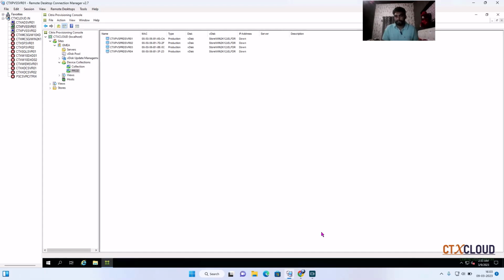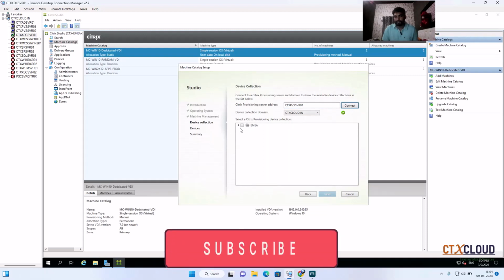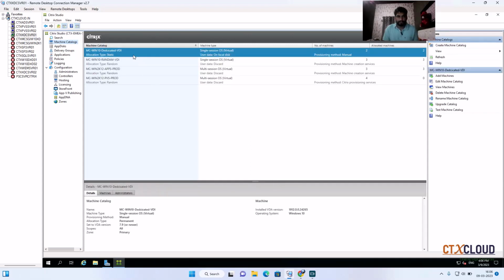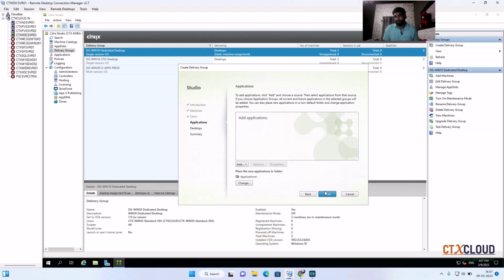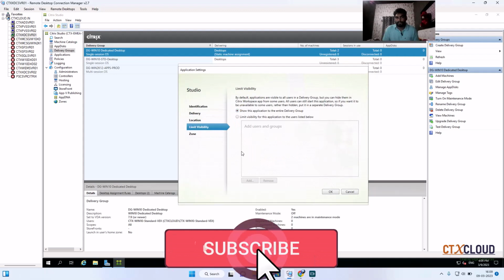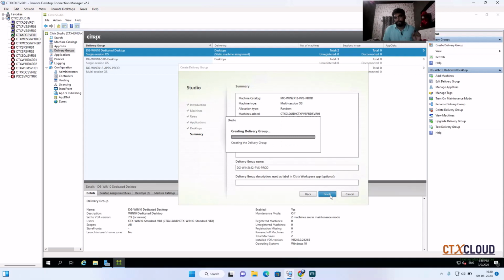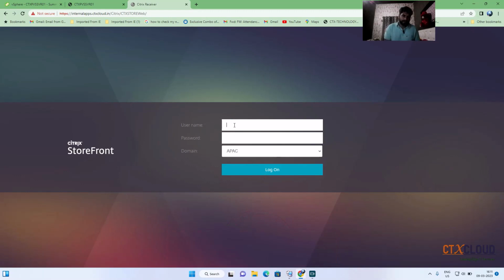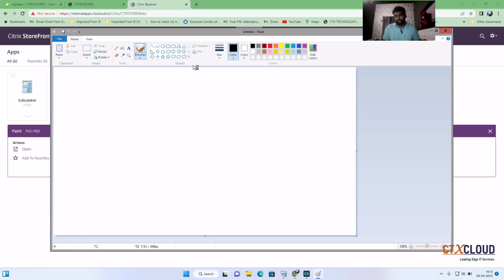21 How to add PVS target devices in Delivery Controller ( English )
21  How to add PVS target devices in Delivery Controller

1.VMWare Horizon
2.Citrix Cloud (DaaS)
3.VMWare Administrator 6.7

how to install citrix director 1912 LTSR

or